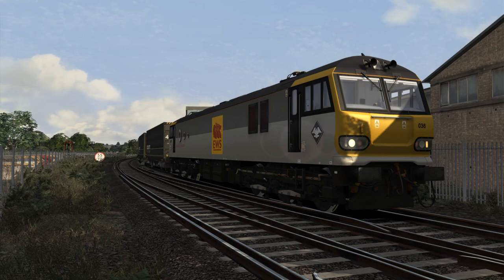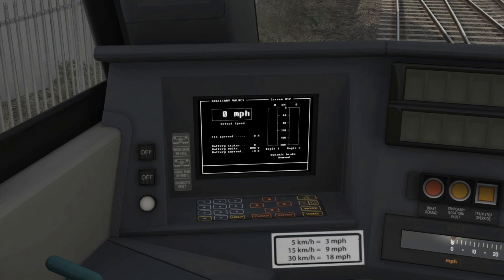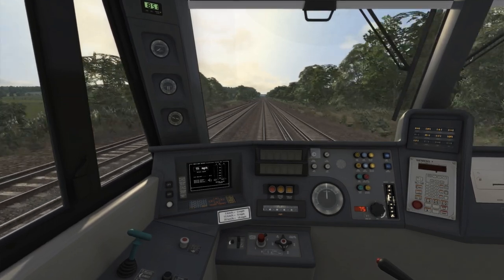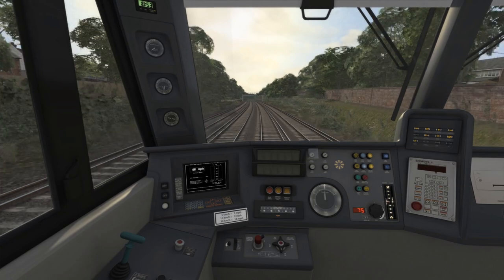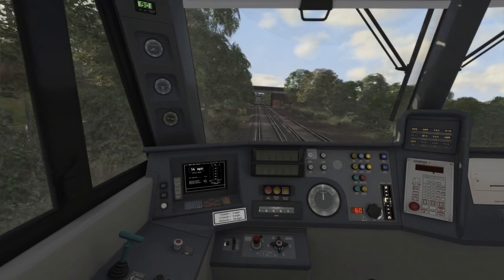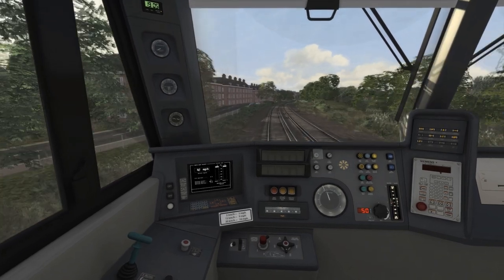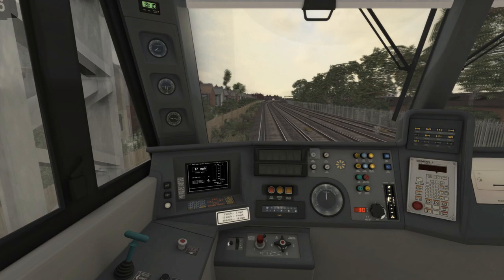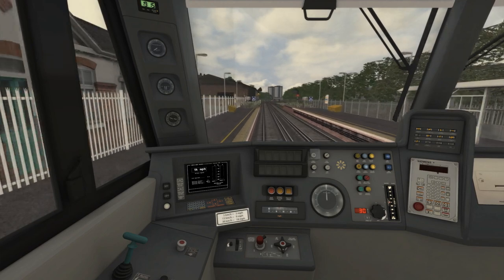Train Simulator 2017 - Route Learning//UK Freight 4 - Swanley Junction to Wandsworth Road (Class 92)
In this next route learning video, we take a Class 92 on a short freight run between Swanley Junction and Wandsworth Road on the Chatham Main Line. This video is also the fourth video in my 'UK Freight' series.